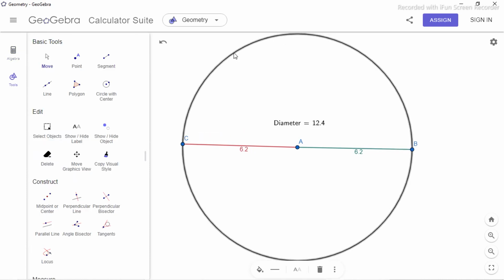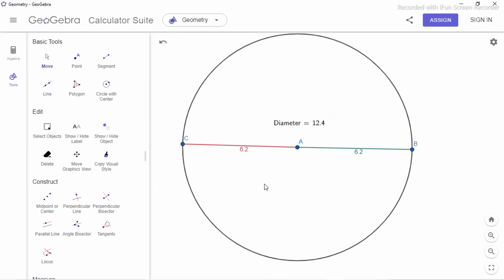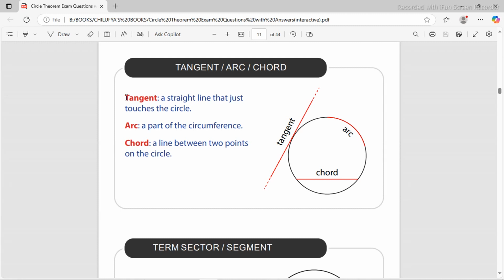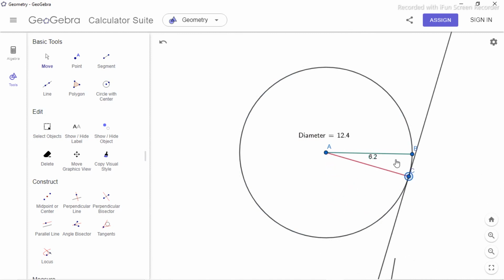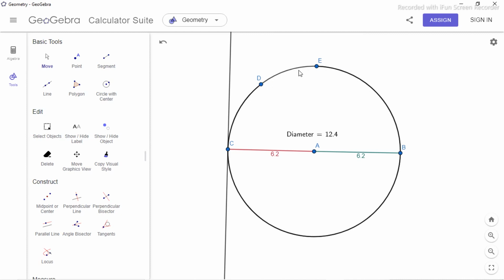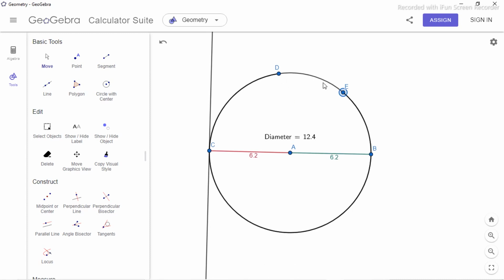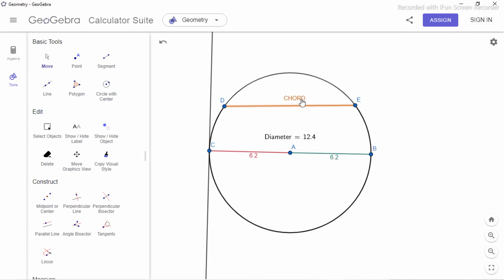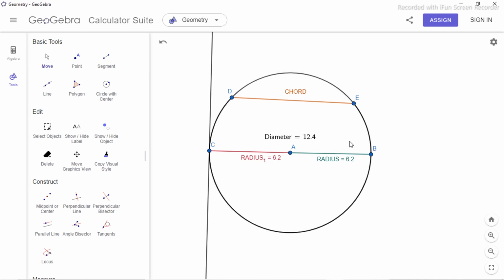Circle Theorems PART 1: TANGENT, ARC & CHORD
Unlock the secrets of circle theorems in "Circle Theorems PART 1: TANGENT, ARC & CHORD"! This video is your go-to guide for understanding the core principles of tangents, arcs, and chords. We'll explain each concept clearly, making complex ideas easy to grasp. If you've been struggling with circle geometry, this is the perfect starting point!

Timestamps:
01:29:21   DOWNLOAD PDF
02:00:15   WHAT IS THE TANGENT
03:08:00   WHAT IS AN ARC
04:12:23   WHAT IS THE CHORD